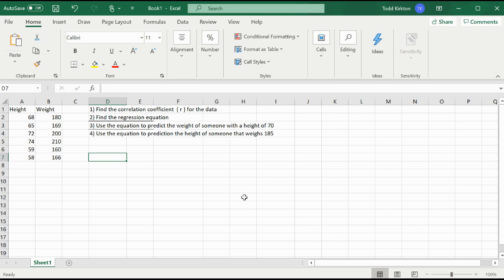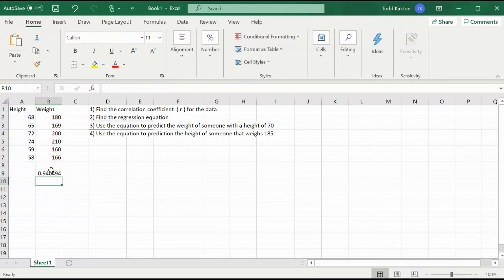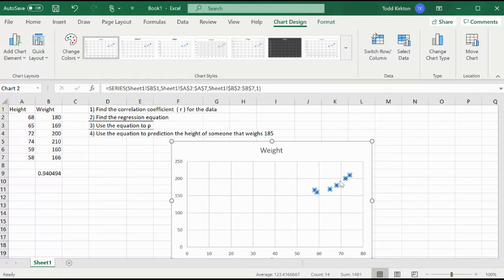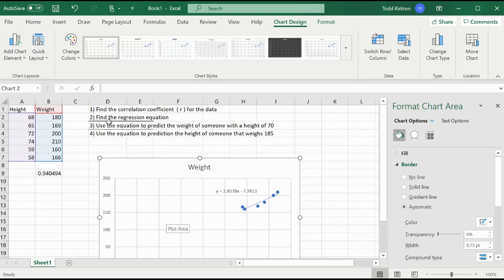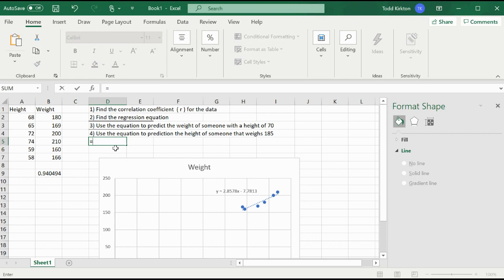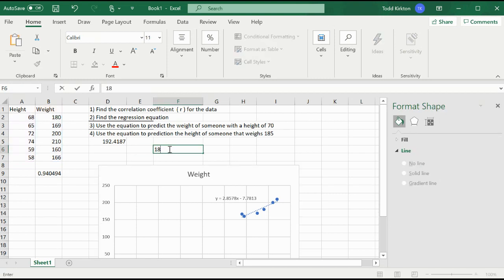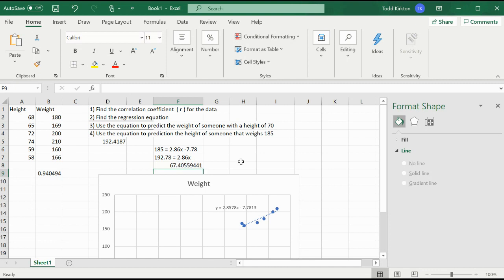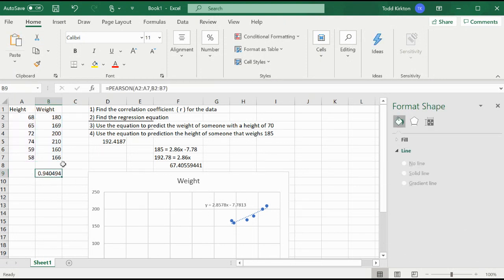Easiest way to find and use r and regression equation on Excel